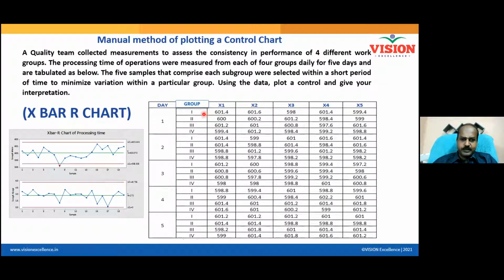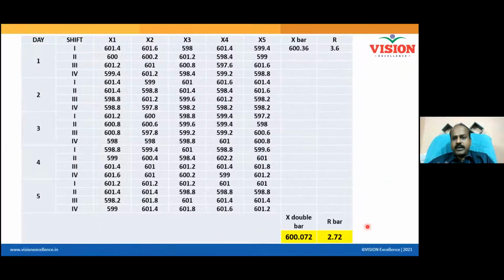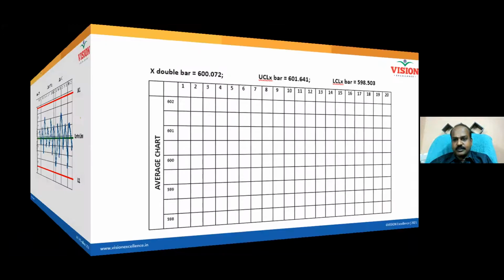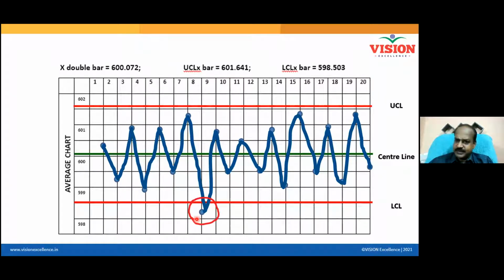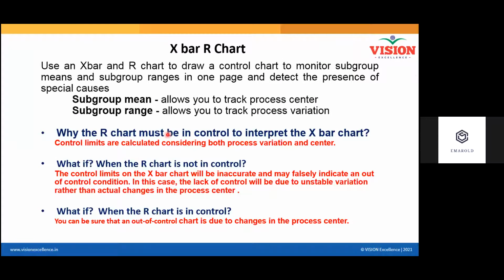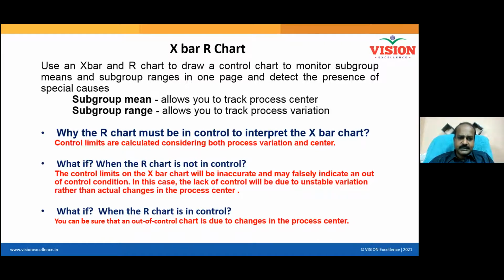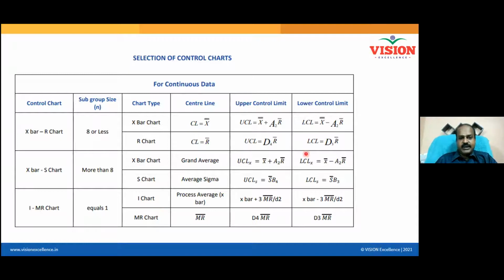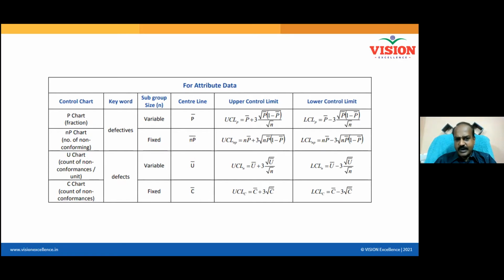8 CONTROL CHART MANUAL METHOD Dr GSK 24 OCT